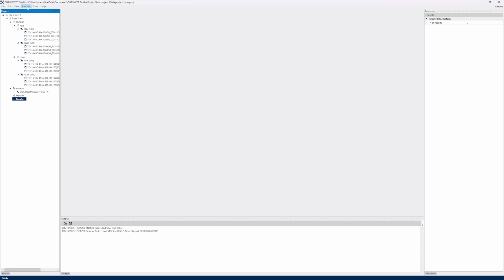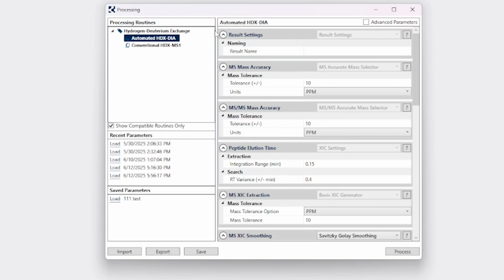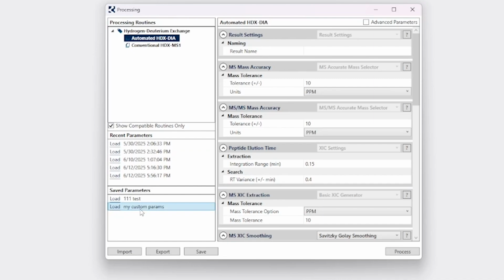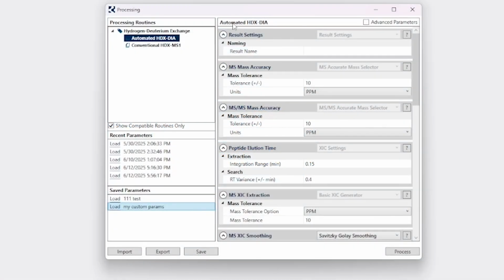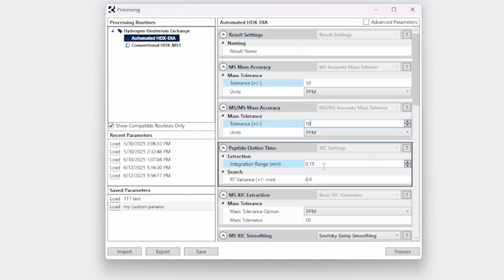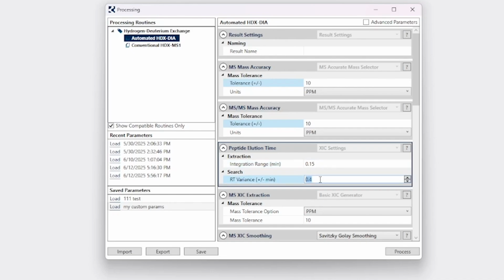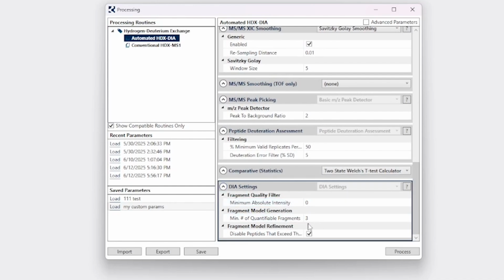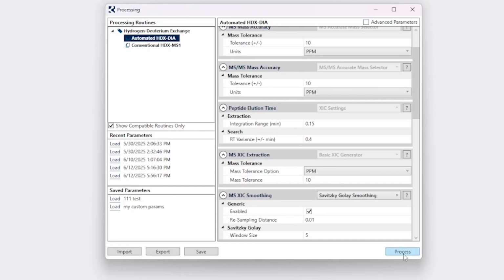Chapter 2a. Setting up Your Processing Parameters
In this Chapter we’ll walk through how to set up your processing parameters using templates and custom settings, so your HDX data is ready for analysis.

·      Processing Parameters & Templates Overview
·      Setting Your Processing Parameters
·      Project Processing Overview